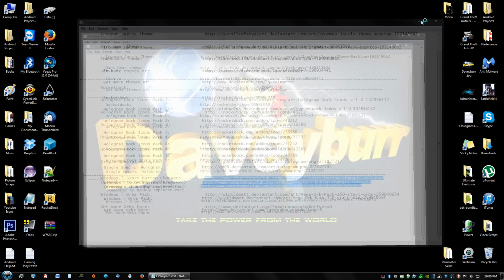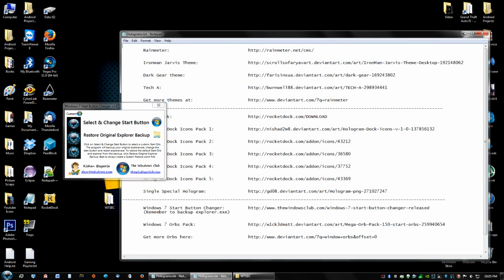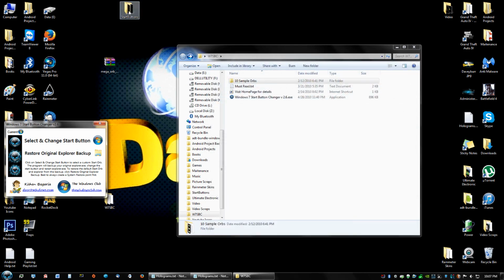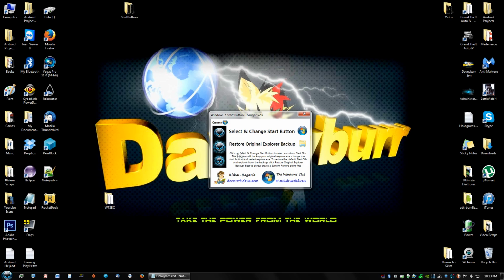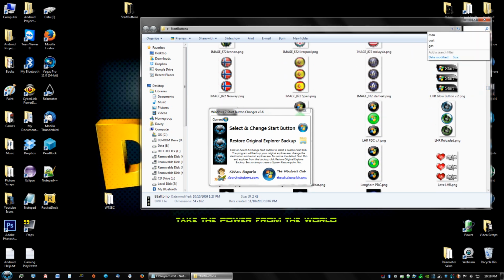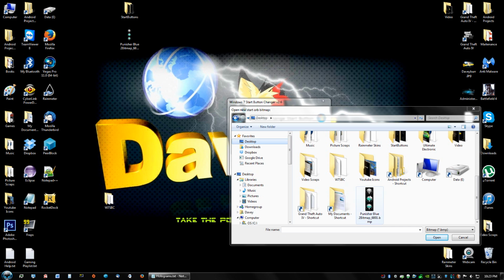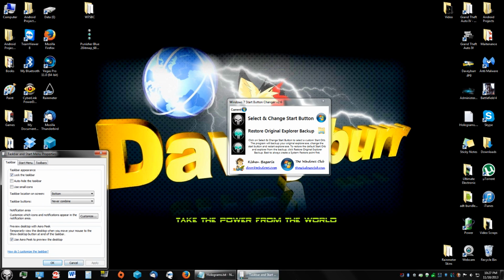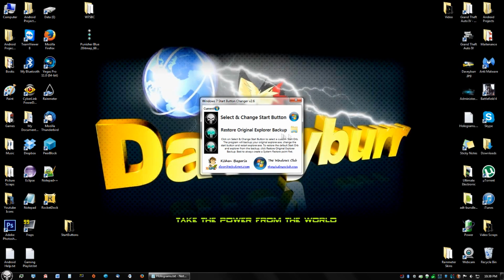[Part 3] Cool Desktop Customizations For Windows 7 Home Premium Only [Changing Start Button]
1. Before changing from one custom orb to another custom orb, I'd suggest you first Restore Original Explorer Backup and go back to the defaults and then change over to another custom orb.

2. The program, must be run from its own Program Folder and as Administrator

3. Best to always create a System Restore point first. Should you face any issue, you can always restore back to a good  point.

4. I have tried & tested it on Windows 7 Ultimate 32-bit, personally and it works like a charm. Right  click the program icon and 'Run it as Admin'.

5. The download also includes some 10 Sample Start Orbs, whose creators have been duly credited there. If you need more, you can always search for them on DeviantArt on on the internet.